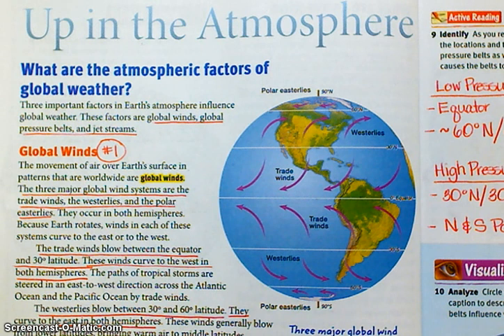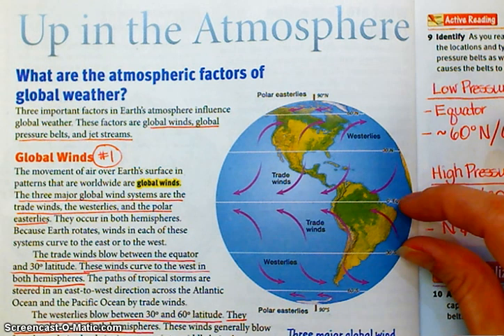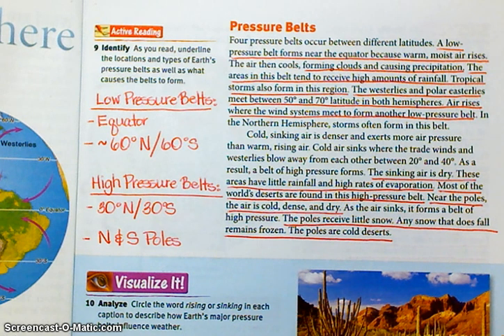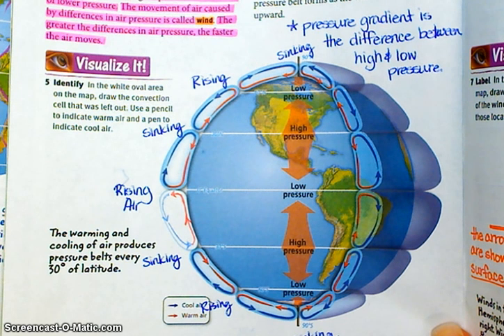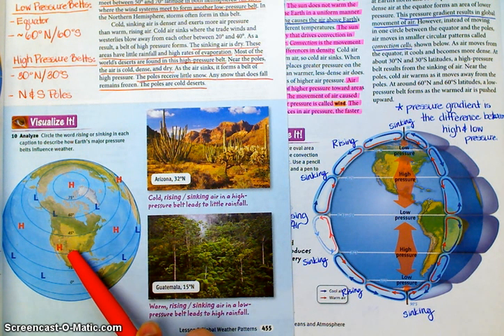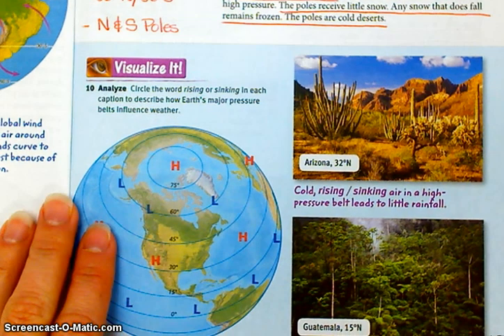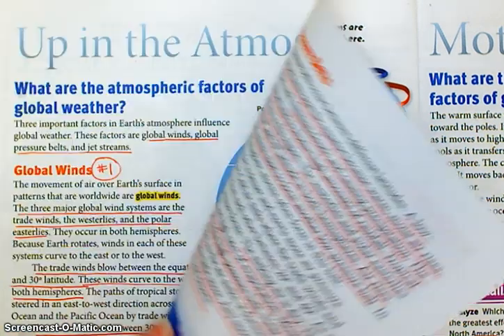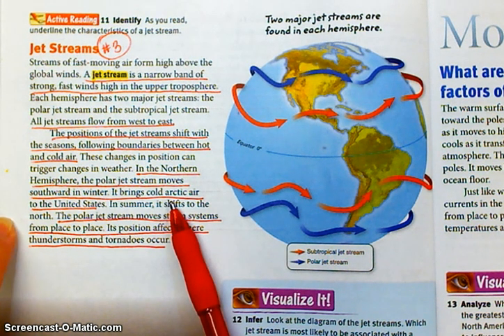unit 8 lesson 3 part 2